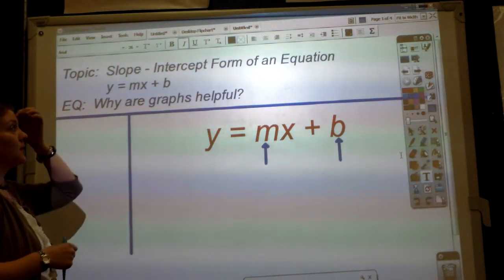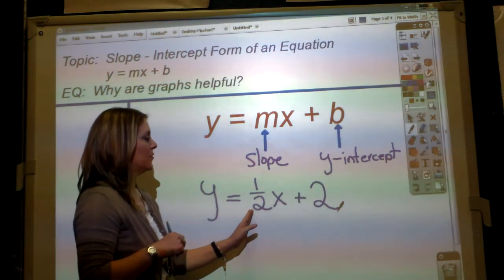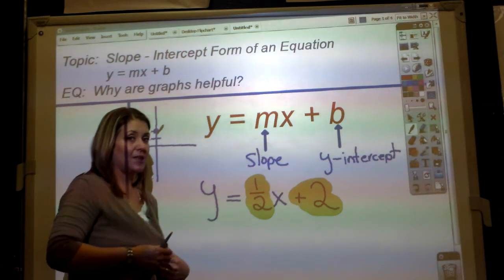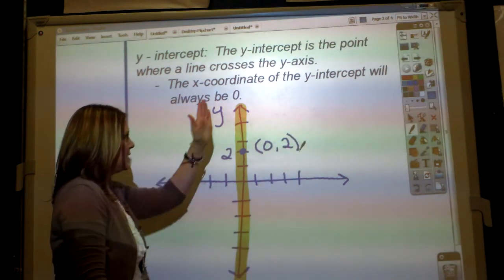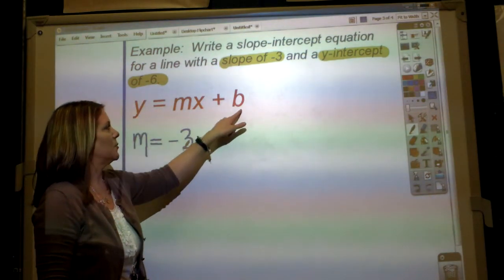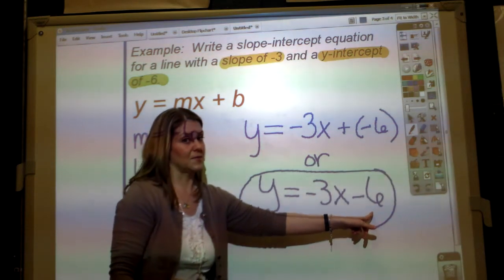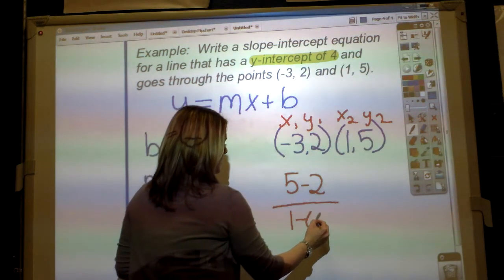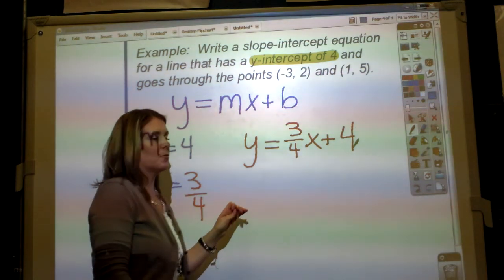Slope Intercept Form 2 5 14